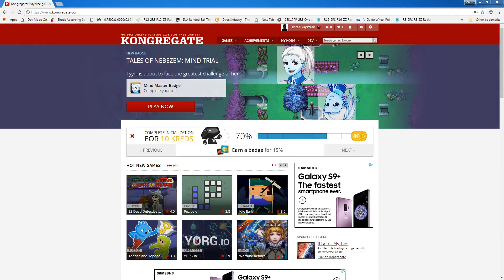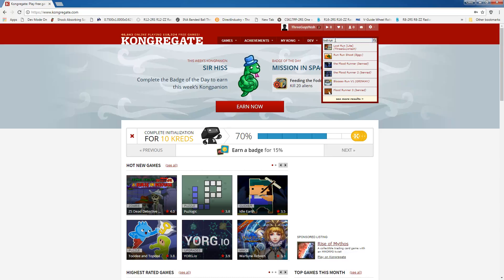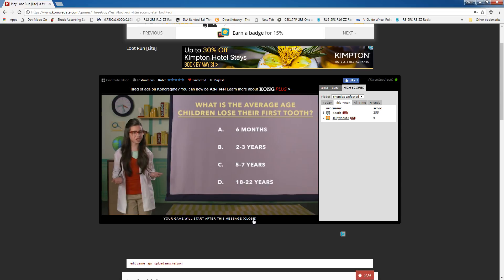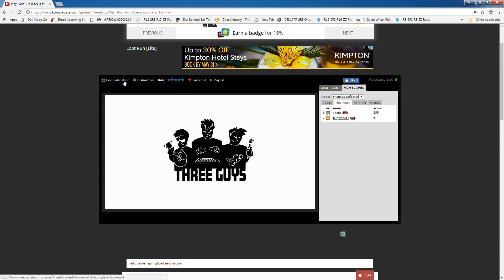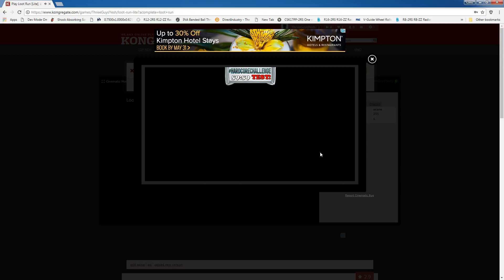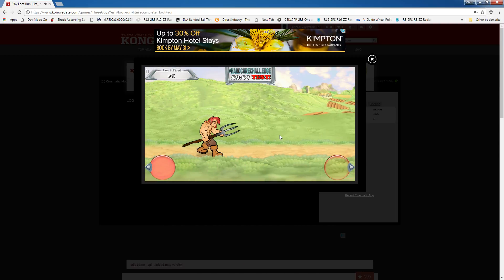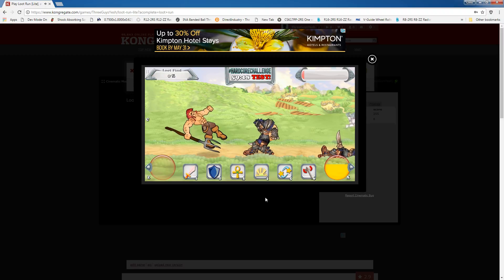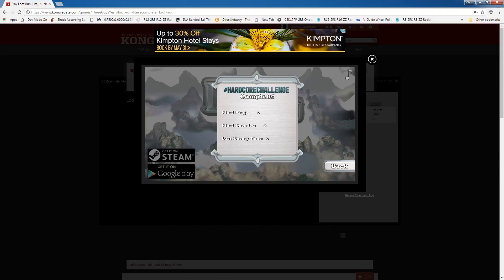Loot Run HardcoreChallenge (Kongregate Example)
This is an example of a valid Kongregate submission video for the Loot Run HardcoreChallenge.